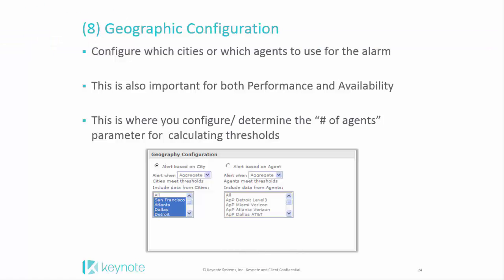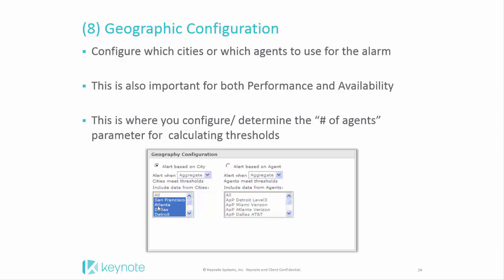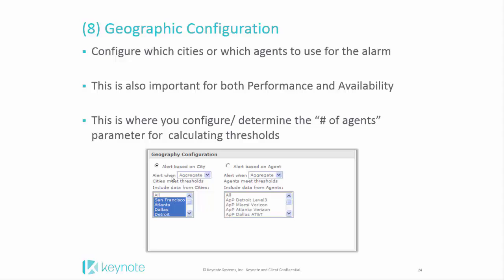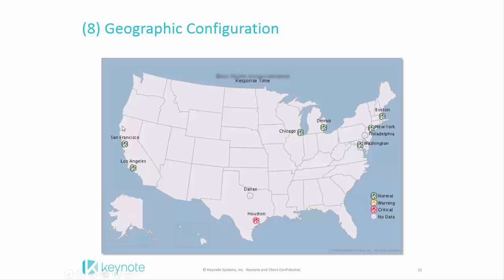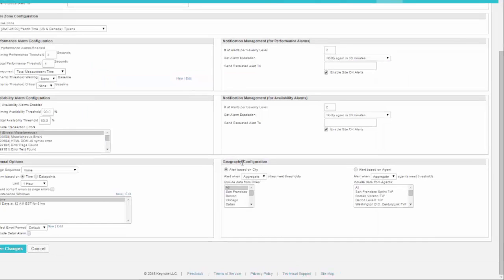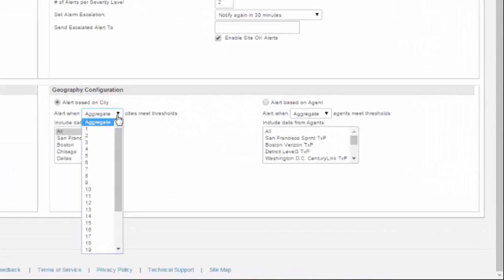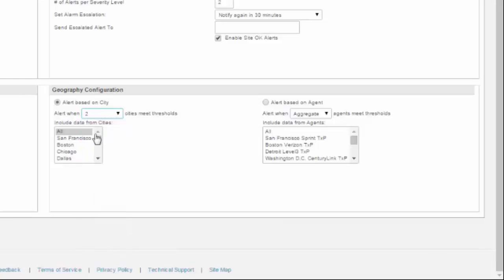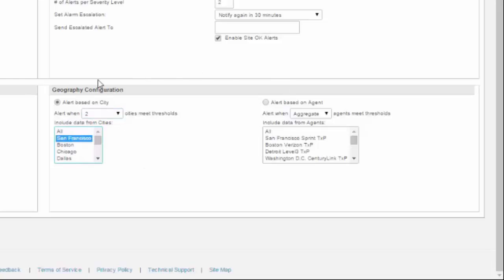Alarms 105 - Geographic Configuration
You can use Geographic Config options to remove certain agents/regions from your Alarms.  This is useful when a certain agent shows errors that appear temporary or carrier related.  Also the Alarm can evaluate agents individually, and trigger if a specified quantity of agents are failing -- a good way to "forgive" one or two chronically poor-performing agents but trigger if three or more fail.